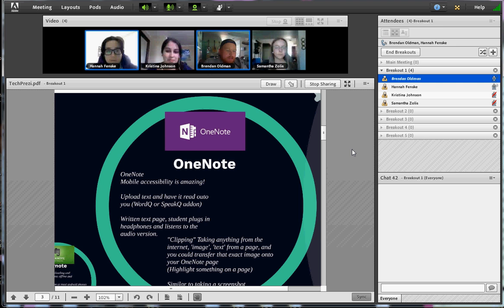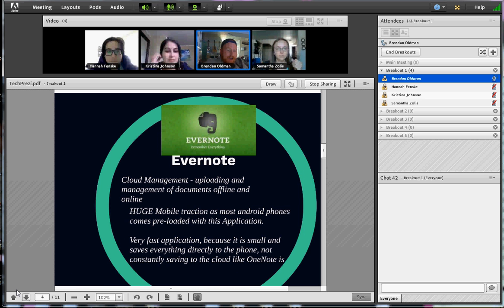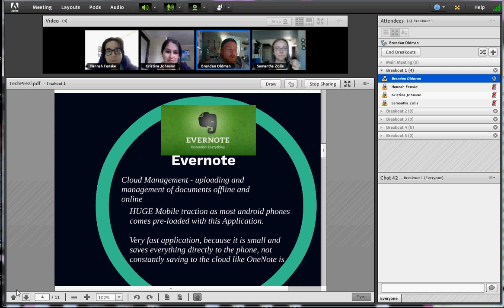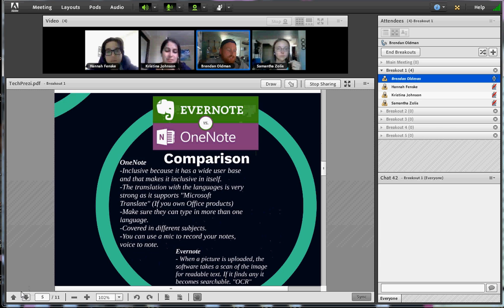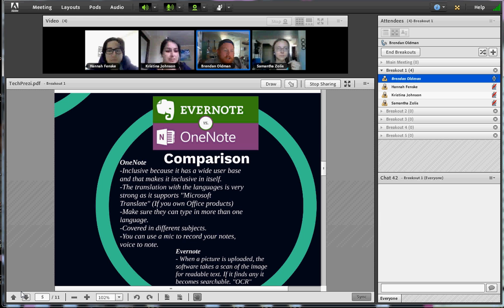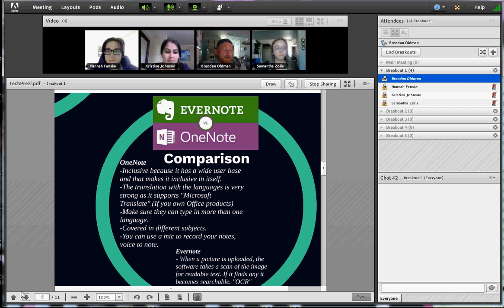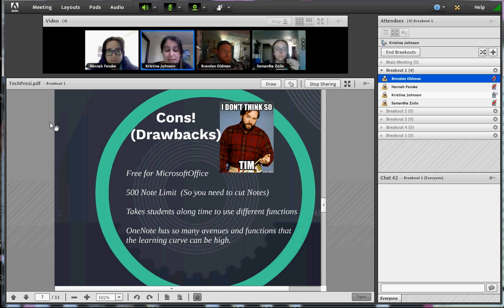Teaching for Inclusion - Week6 - Kristina, Hannah, Sam, Brendan